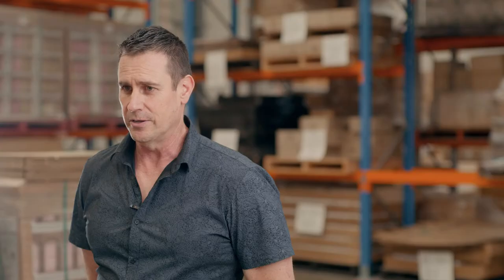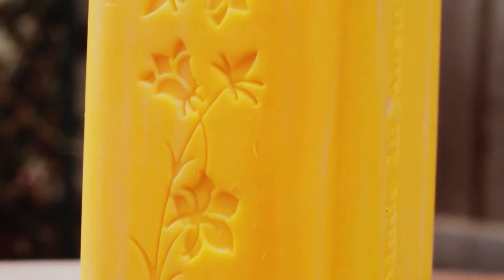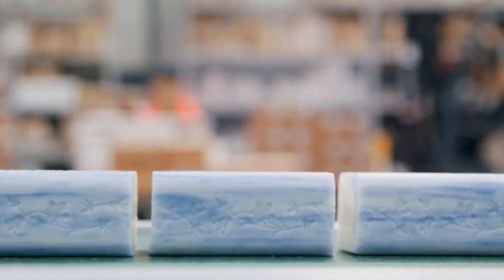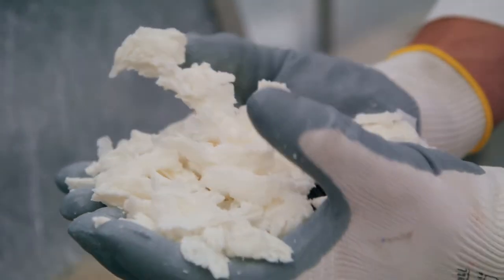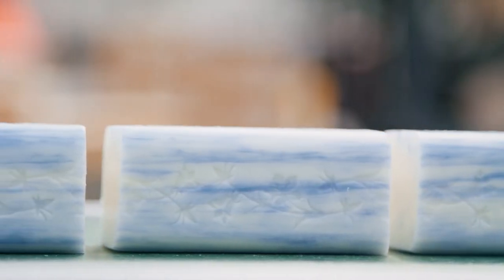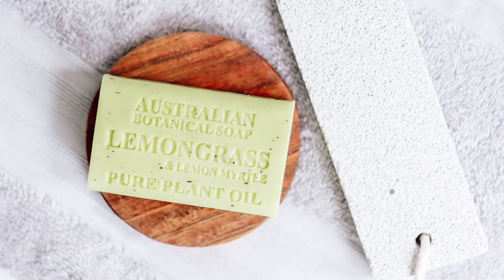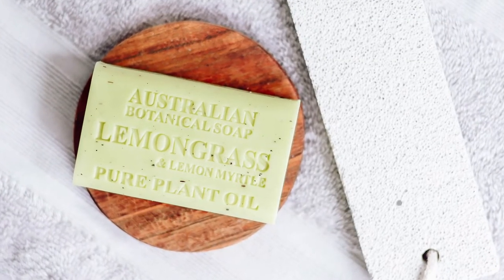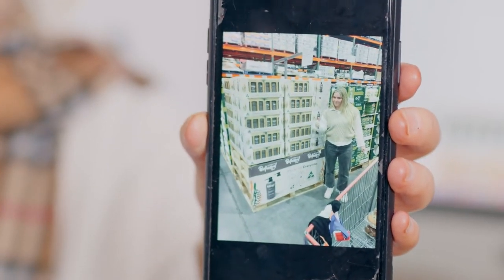Our Australian Botanical Brand Story